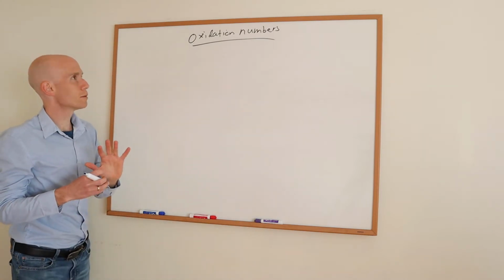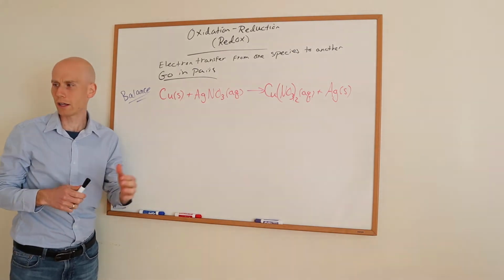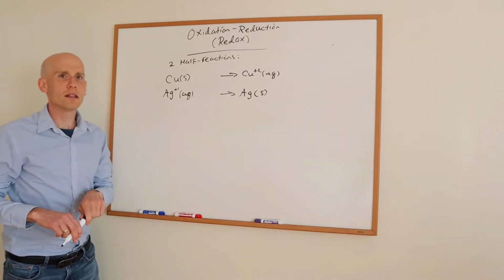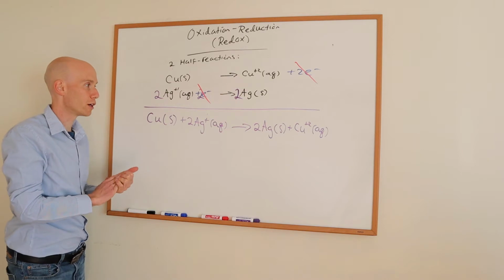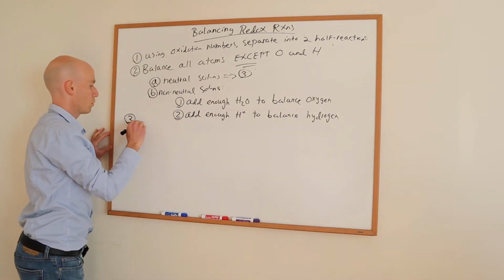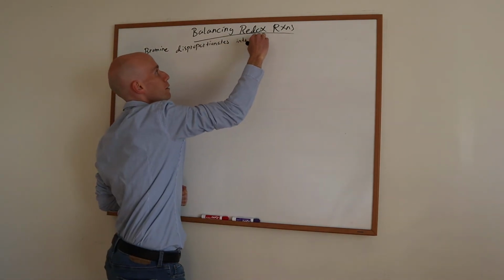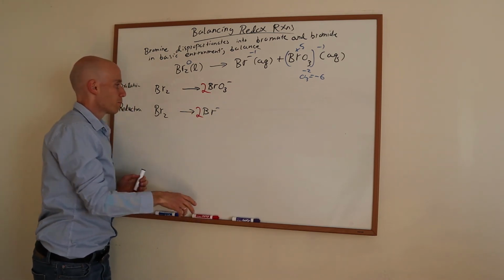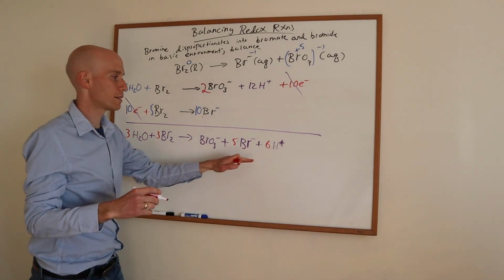Balancing Oxidation-Reduction Reactions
In this video, I describe how to balance oxidation-reduction reactions in both neutral and non-neutral environments. I begin with some rudimentary review of oxidation states and basic terminology and dive right into two examples.